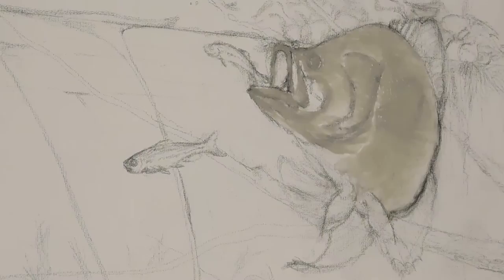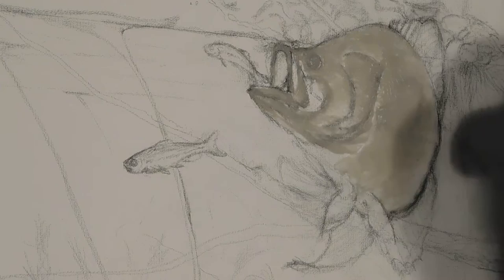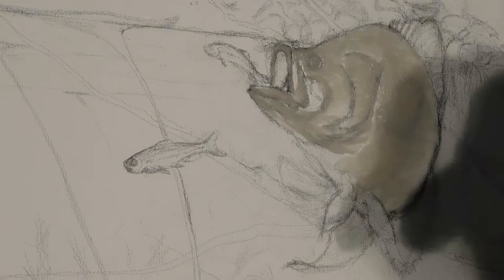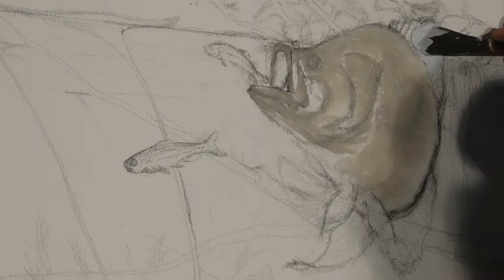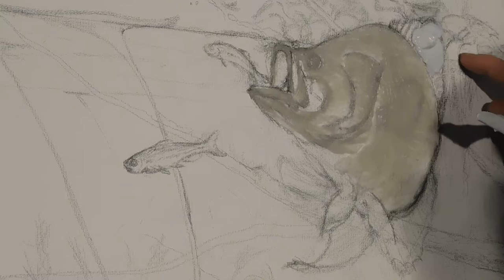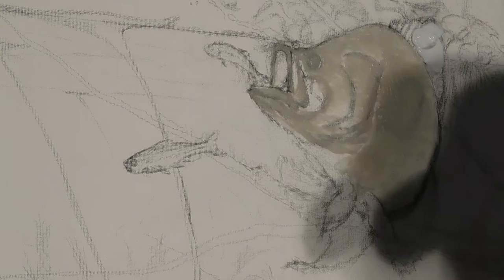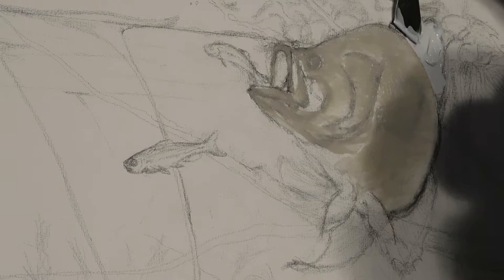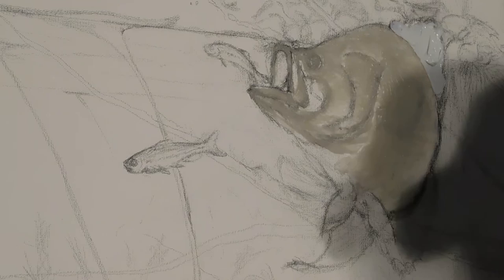12 20 2016 Part 1 Daniels Speck Painting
Part 1 Putting in the fins